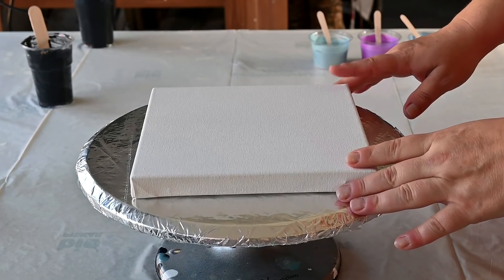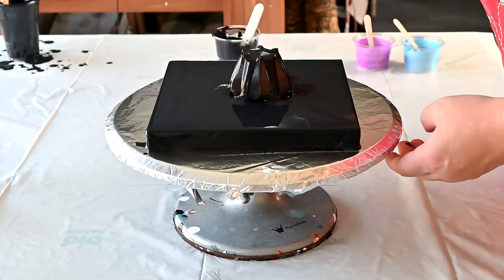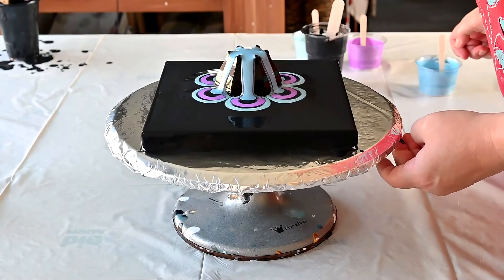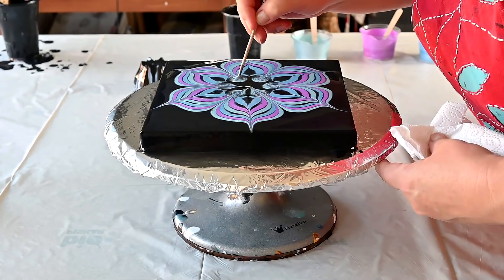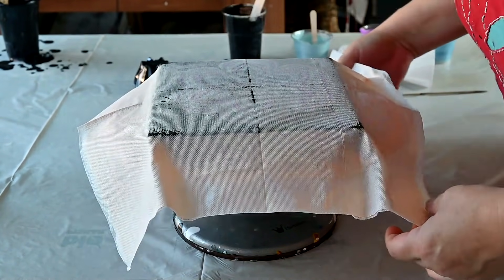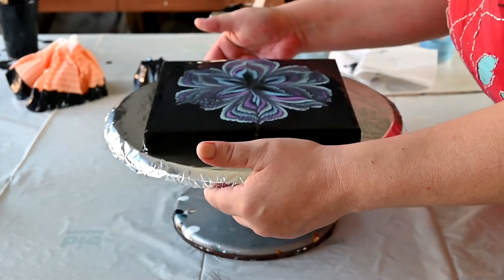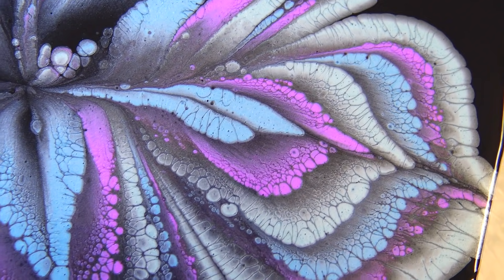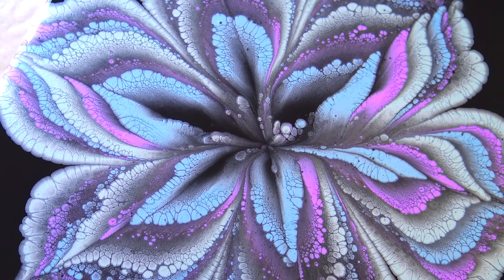(787) Gorgeous 3D flower ~ TLP pigments & PEARL medium ~ Reverse flower dip ~ Acrylic pour painting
In today's video I will show you how to paint Gorgeous 3D flower with mixing TLP pigments & Valejjo PEARL medium.

Colours and medium that I will use:
- Amsterdam Oxide black
- TLP pigments Mermaid, Funk and Taffy
- Vallejo Pearl medium
- Pouring medium

What you need for this Reverse flower dip Acrylic pour painting:
- 8x8 inch canvas
- Wooden skewer
- Palete knife
- Torch

PROCESS:
- Pour paints on the bottom of a cup

I consider myself  as a experimental contemporary artist. I just like to experiment with different techniques and materials and share my findings to others. Thats how we all grow as Artists and Human.
The biggest inspiration for my art is Nature... and my Mom, who is watching over me from The other side of the Rainbow.
Join me on my Art journey thorough Fluid world!
Hugs from sLOVEnia.